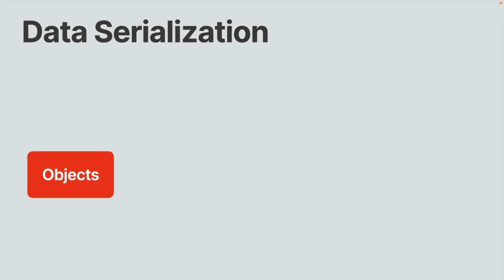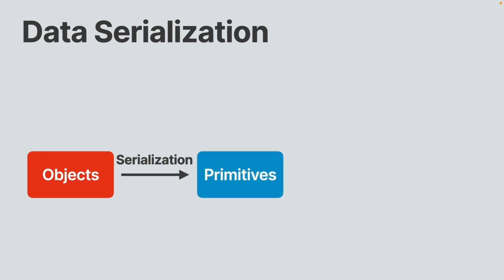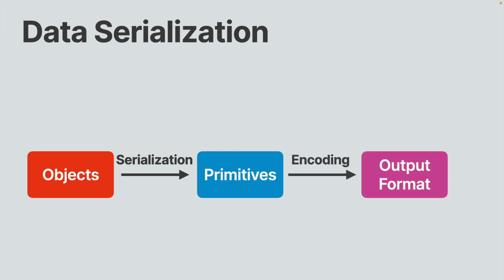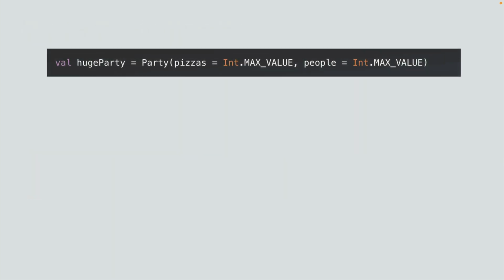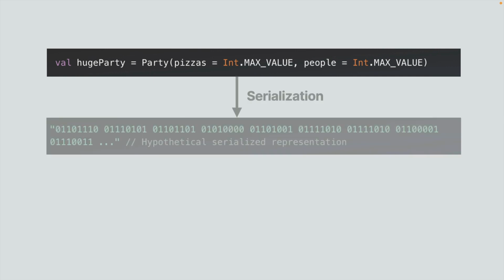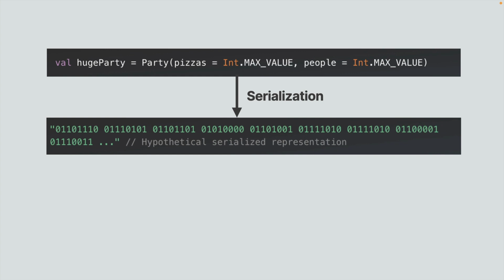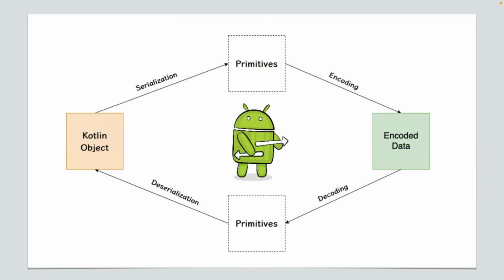Kotlin Serialization, Episode1: Understand Data Serialization & Deserialization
Learn what Kotlin Serialization library is and how to use it in your Android app. Also learn how it differs from other data serialization libraries like Moshi and Gson.

Understand Data Serialization & Deserialization: Learn the process of Data Encoding and Serialization followed by Data Decoding and Deserialization.